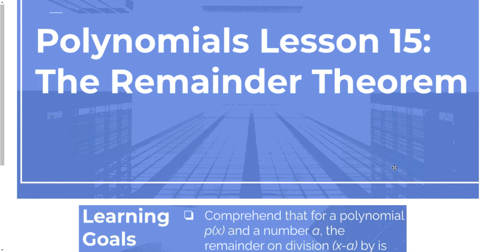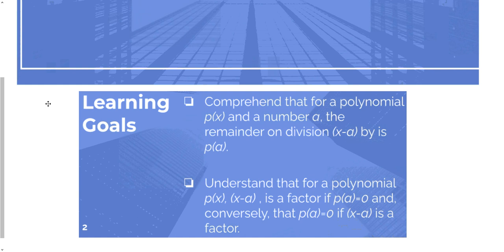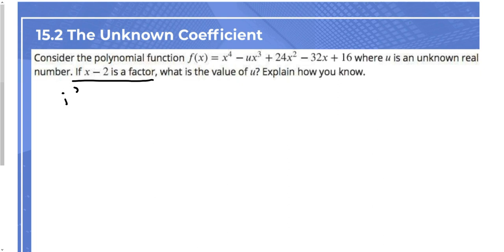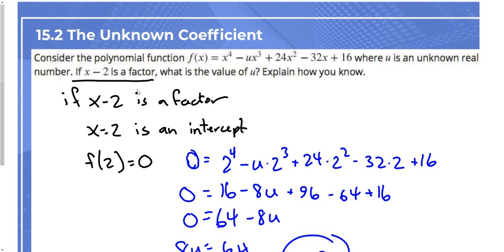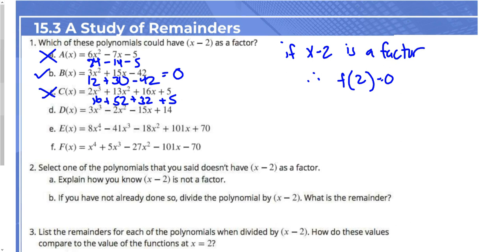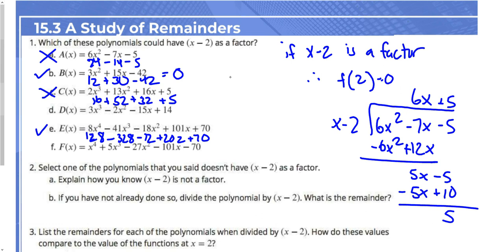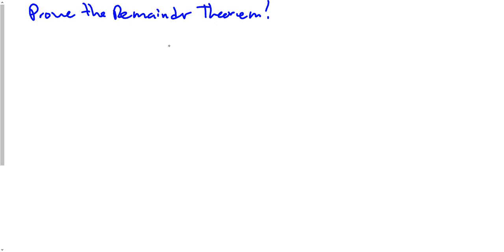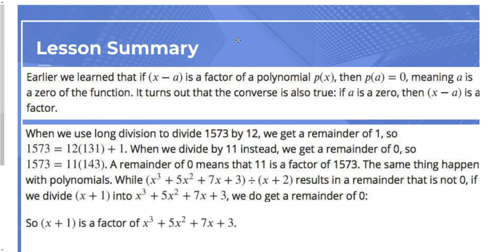Lesson 15: The Remainder Theorem